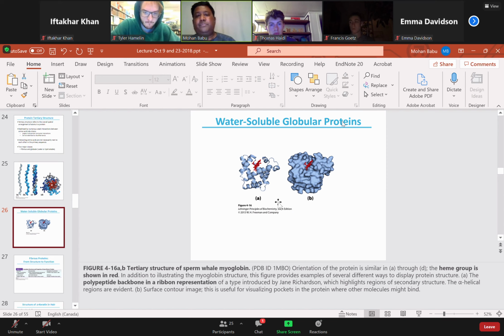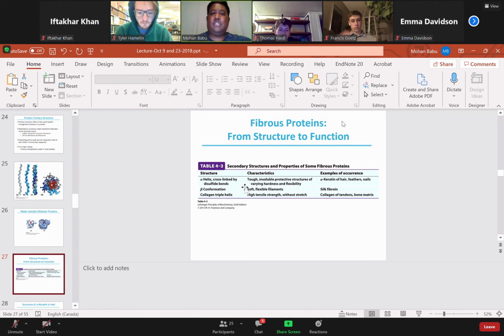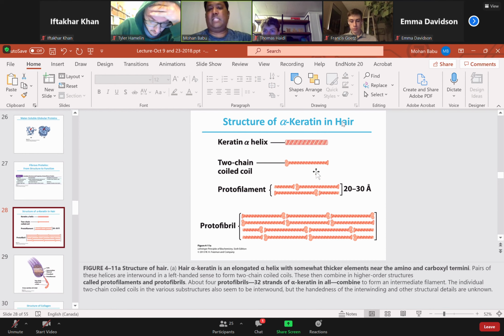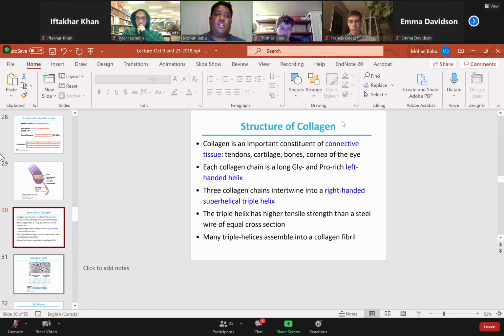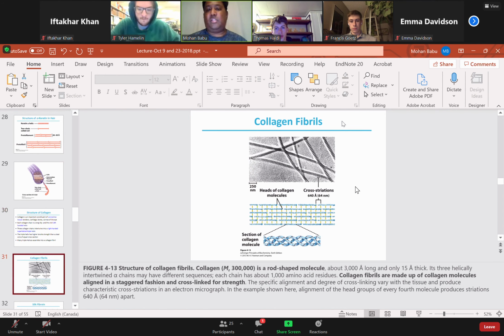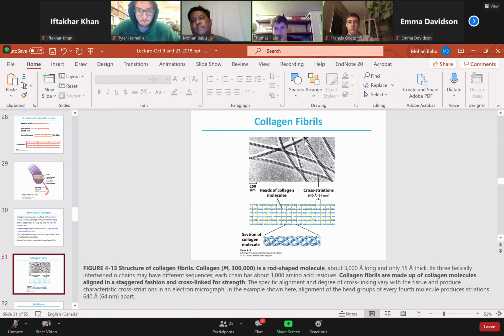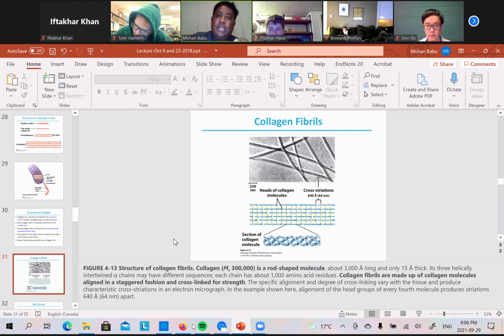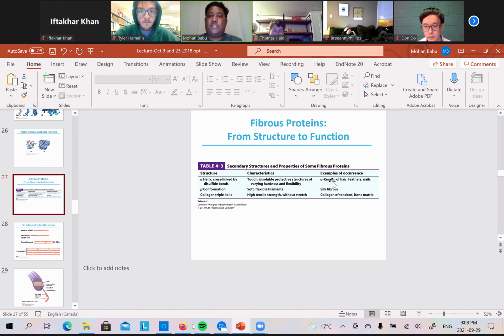bioc 321 sep 29 part 2